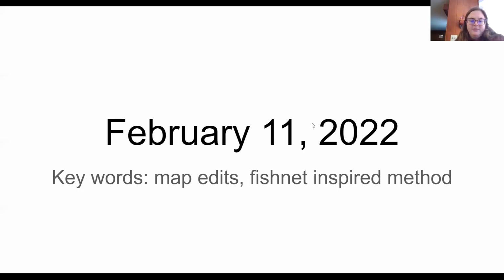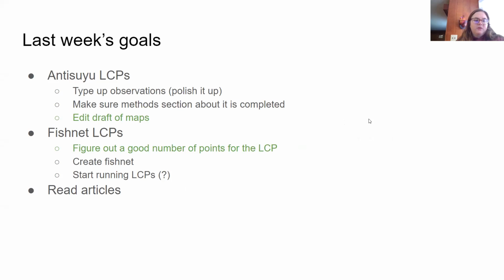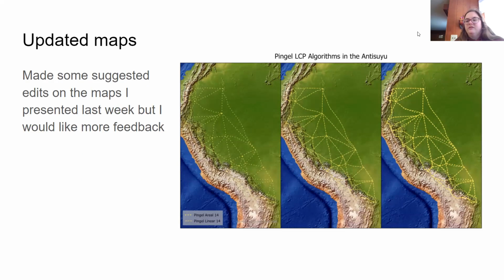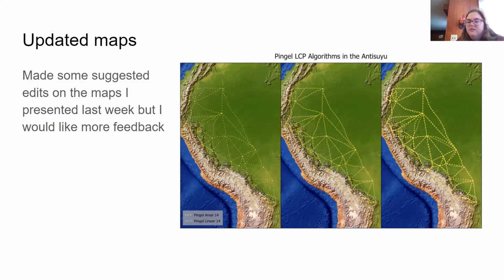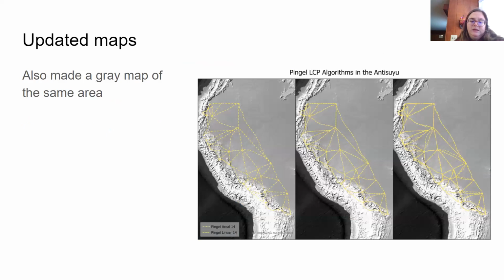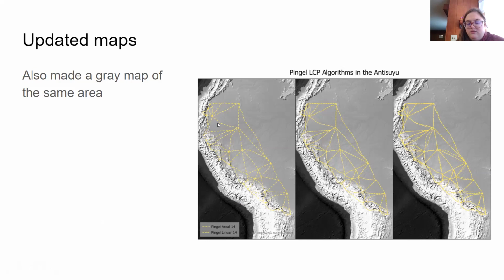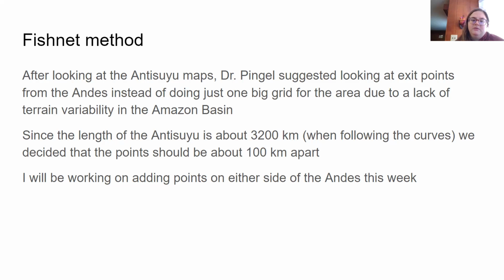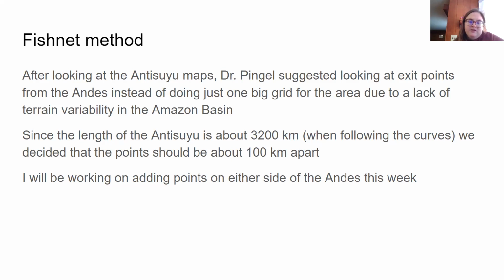Lewis Lab Report, Feb 11, 2022